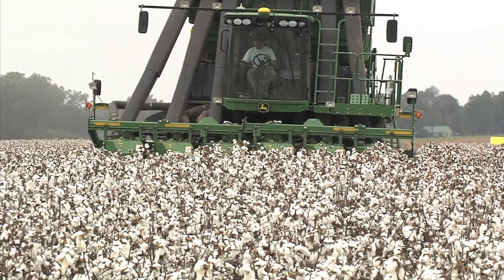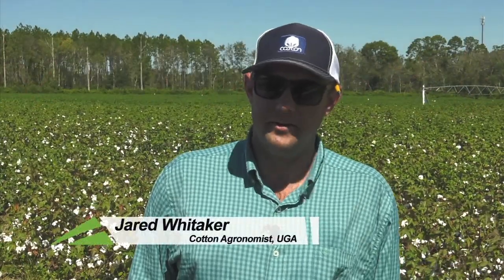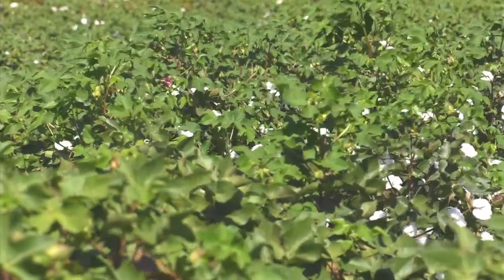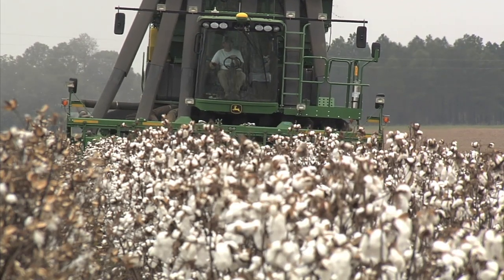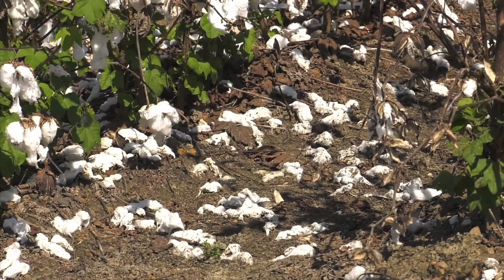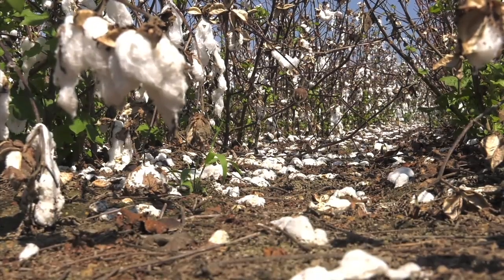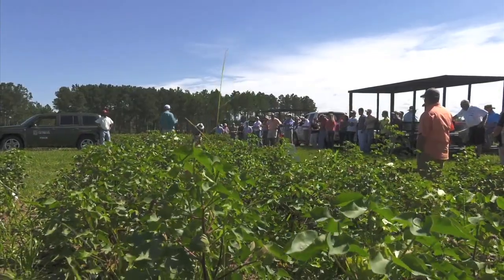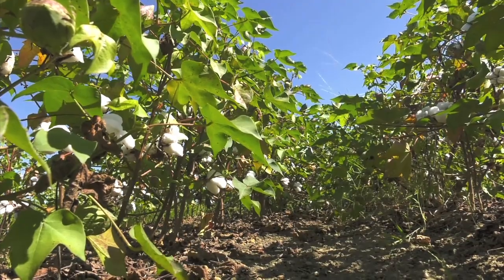UGA Works to Mitigate Growers‘ Storm Risks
After seeing the majority of their crop wiped out by Hurricane Michael, it's an important year for cotton growers here in Georgia.   Damon Jones tells you what kind of yields they are expecting and what the University of Georgia is doing to help mitigate their risk against future storms.